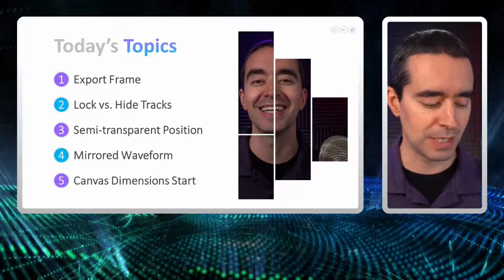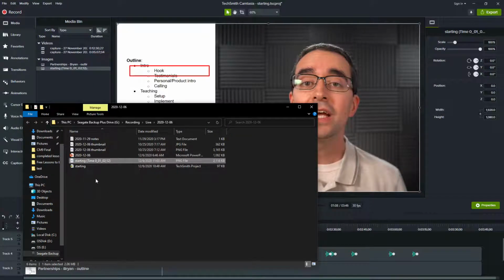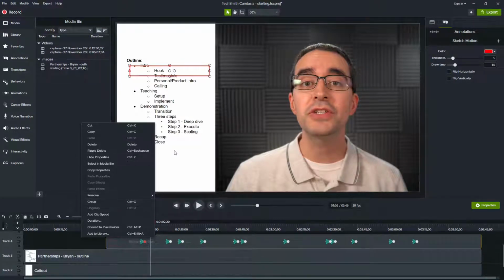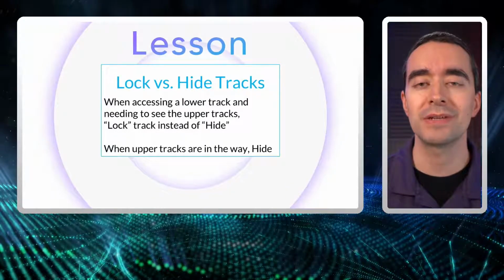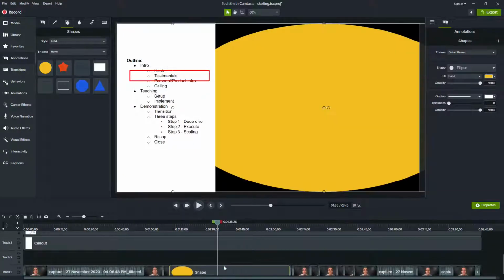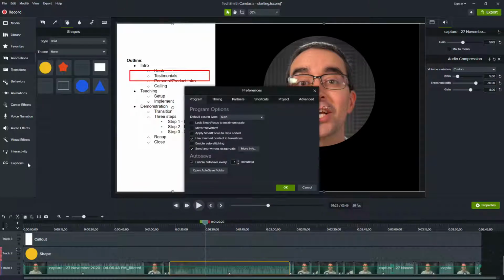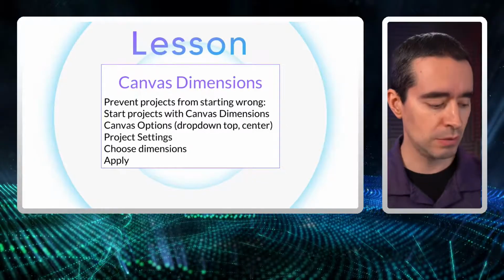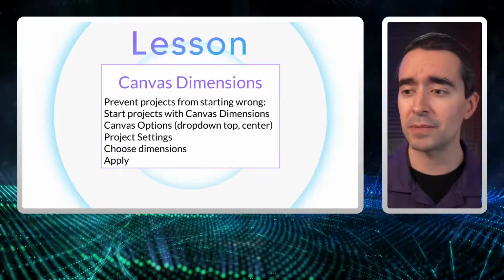Camtasia Lessons from Lon - Part 2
Quick Access Time Links:
00:00 Intro
01:44 Export Frame
04:59 Lock vs. Hide Tracks
08:36 Semi-transparent Position
11:45 Mirrored Waveform
14:17 Canvas Dimensions